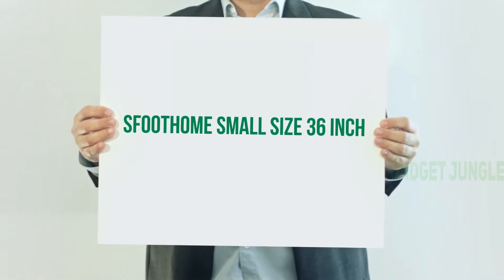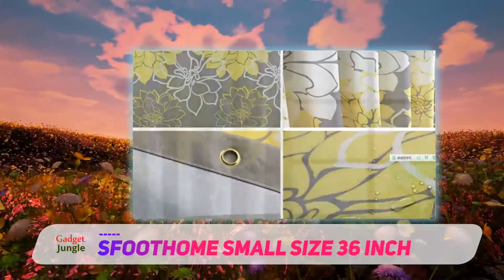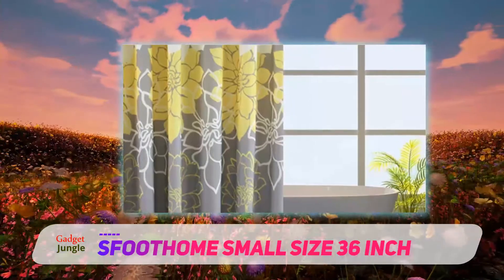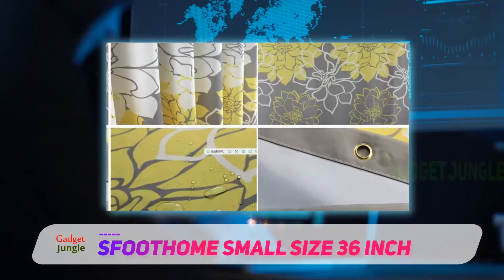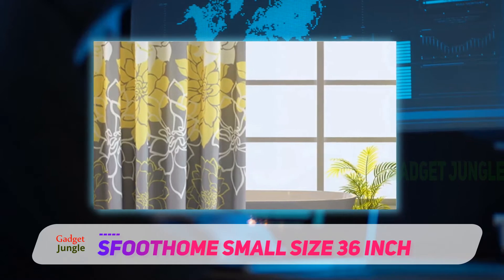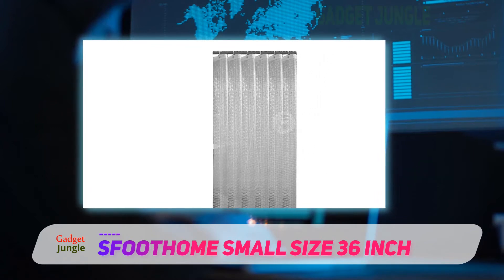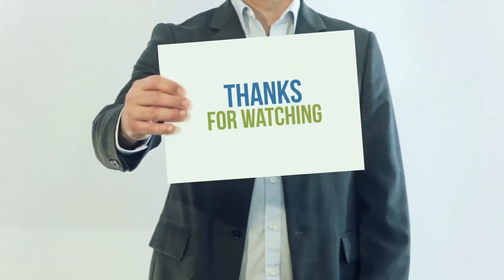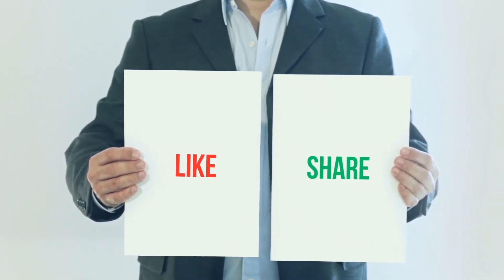Sfoothome Small Size 36 Inch - Best Shower Curtains Review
Sfoothome Small Size 36 Inch - Is One Of The Best Shower Curtains Of 2022!